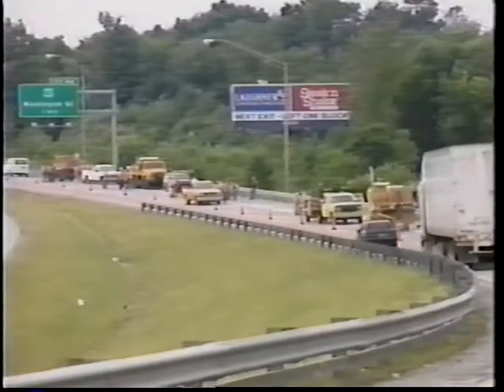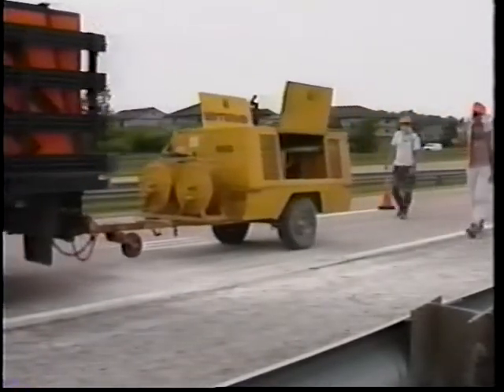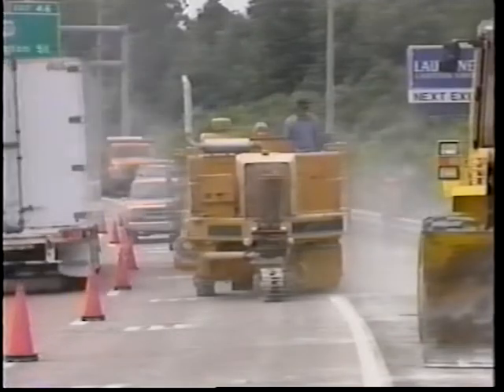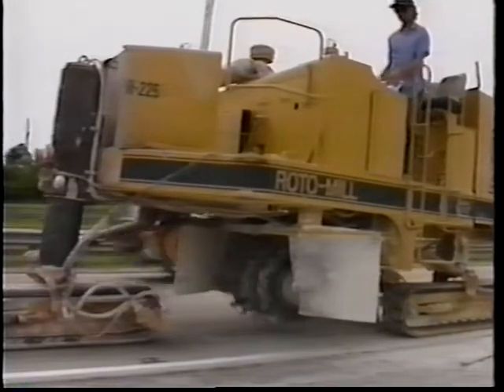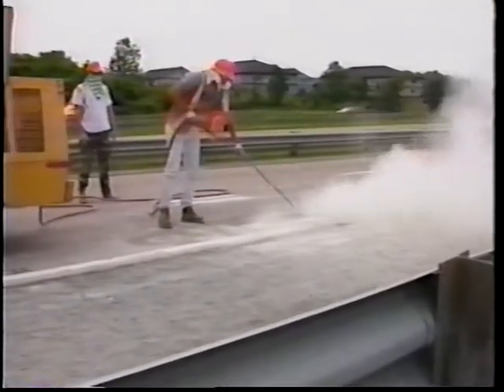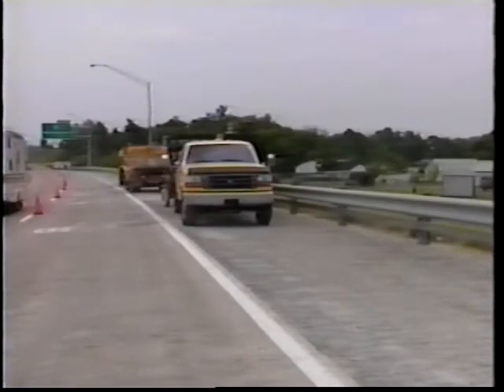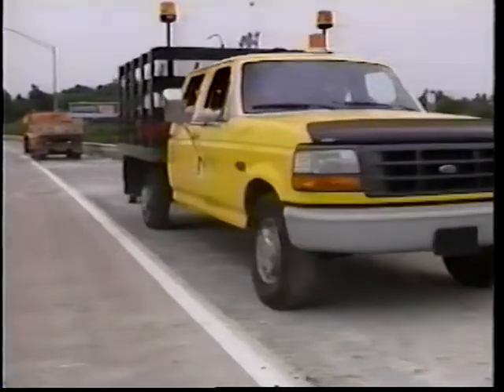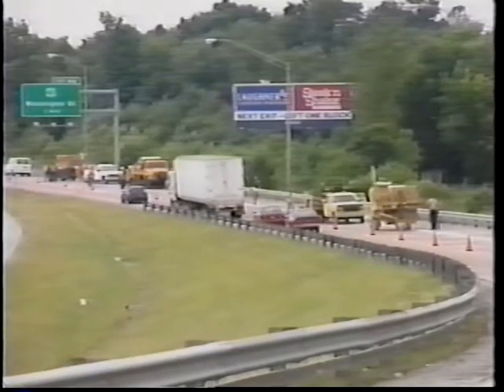Retrofitted Load Transfer Devices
Retrofitted Load Transfer Devices - Indiana Department of Transportation   - Video VH-283 -    Repair of cracks in jointed concrete pavement is accomplished by dry-milling slots and placing epoxy-coated rebar to establish load transfer across pavement cracks. Carbide grinding is used instead of diamond saw cutting. After the short sections of rebar are placed, the slots are backfilled with a high- strength rapid-setting mortar. This technique is intended to prevent pavement faulting, restrain future lateral movement, and transfer pavement expansion and contraction to the pavement joints. It is being field tested in Indiana.